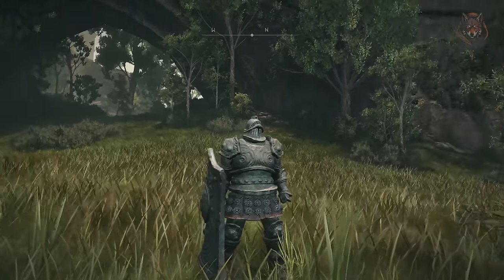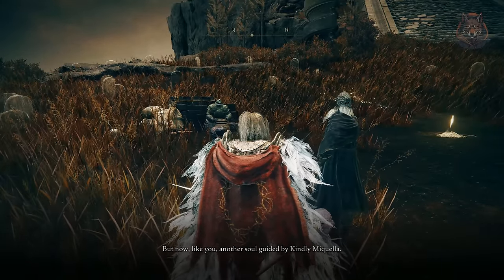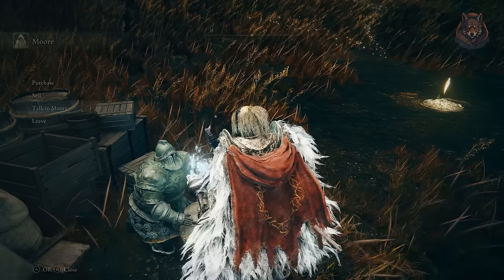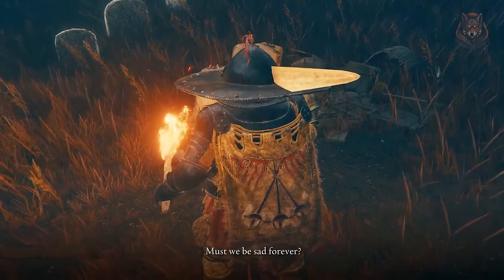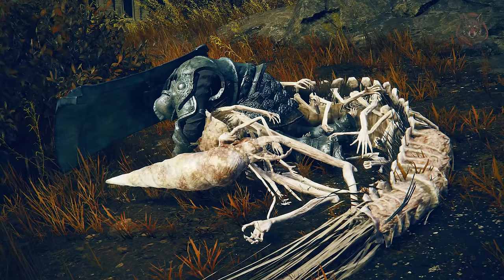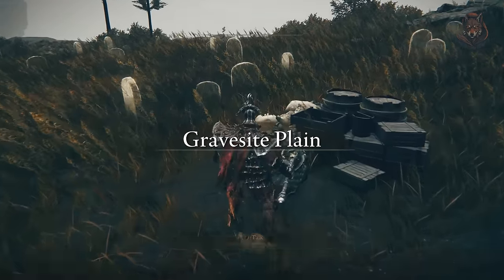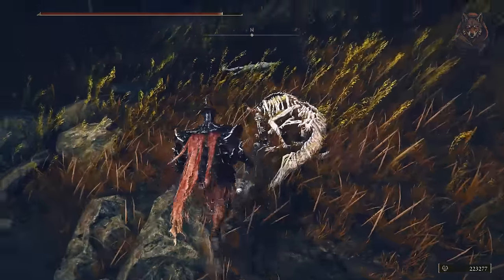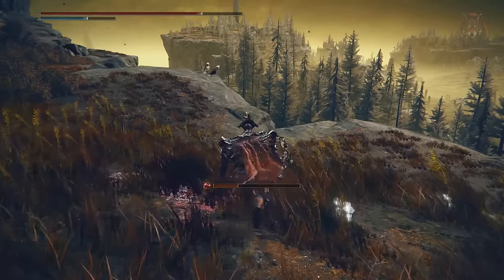Elden Ring DLC - Full Moore Questline & Getting Verdigris Armor (Complete Guide)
All Quests and Locations for Moore in Elden Ring Shadow of the Erdtree DLC. Moore's Quest rewards you with the Verdigris Armour, the best heavy armor set in game.  The quest can be missed easily but you can still get the rewards from it.

*Timestamps*
0:00 - Intro
0:20 - Talk with moore at the miquella's cross grace site
1:16 - Getting the black syrup from moore
1:26 - Somewhere a great rune has broken message
1:37 - Return and speak with moore
1:48 - Choose put it behind you when moore asks
2:07 - Leda fight and moore armor set
2:17 - Choose remain sad forever
2:26 - Getting the Verdigris Armor if you mess up the quest
3:10 - Find and kill the forager brood
3:31 - Get invaded by moore and getting his armor